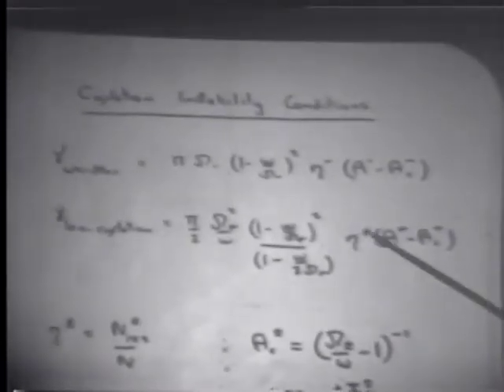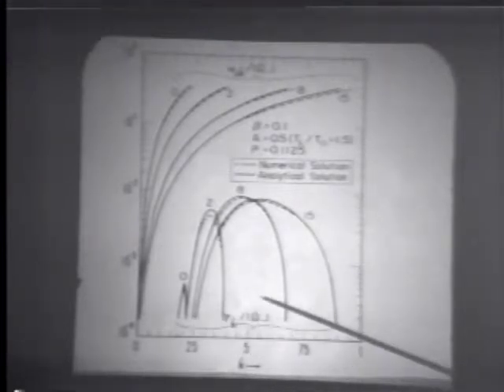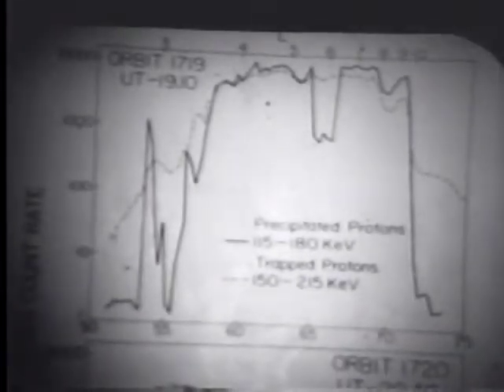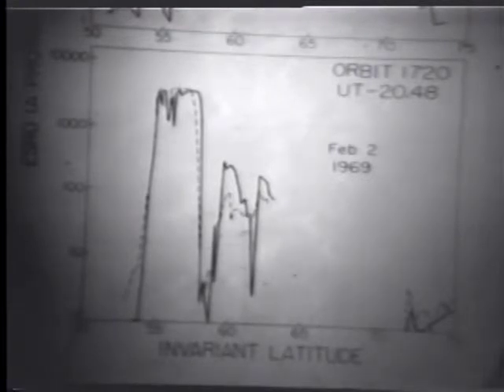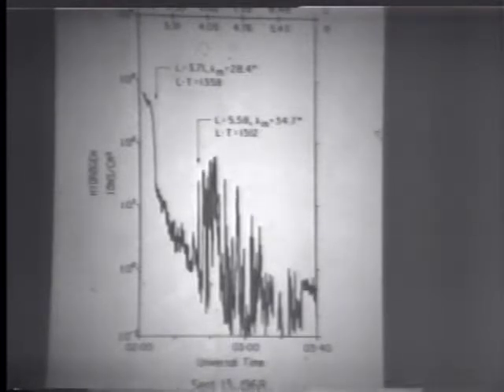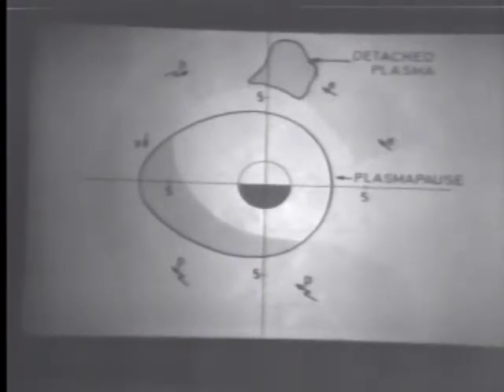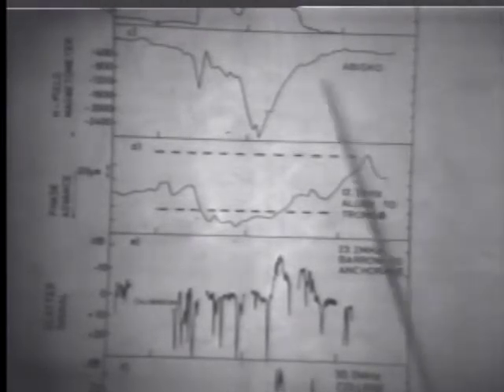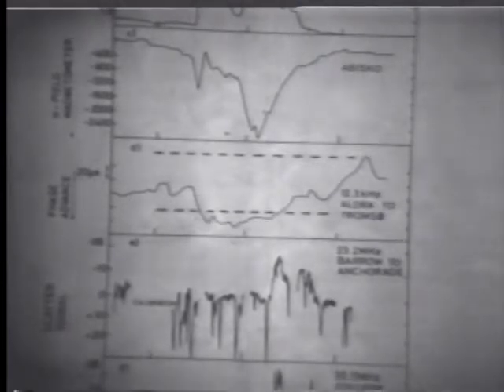Richard Thorne - Plasmasphere-Ring Current Interface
This is a presentation by Richard Thorne at the 1974 AGU conference on Magnetosphere-Ionosphere Coupling in the Solar System.

The full title is "Plasmasphere-Ring Current Interface—Detached Plasma"